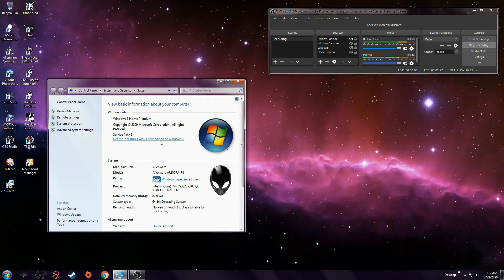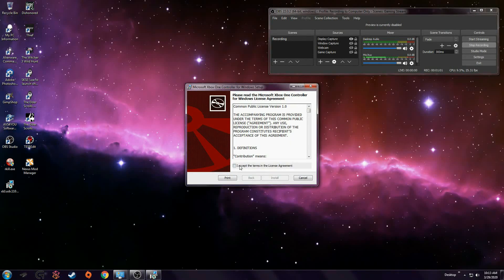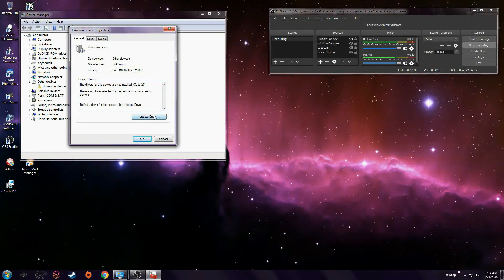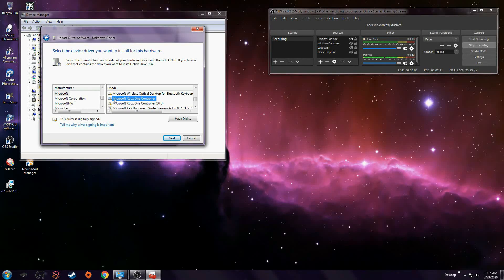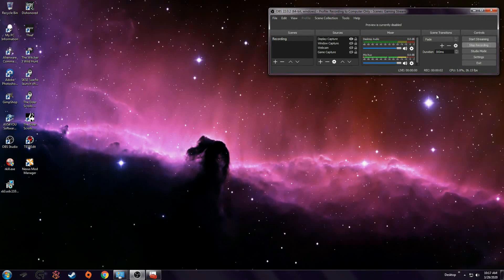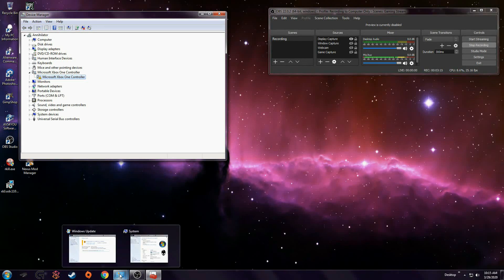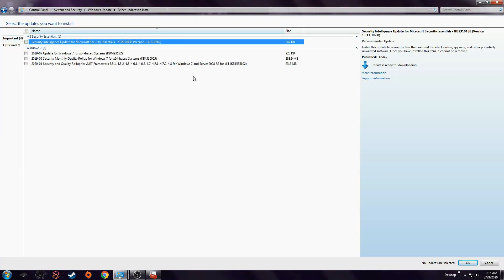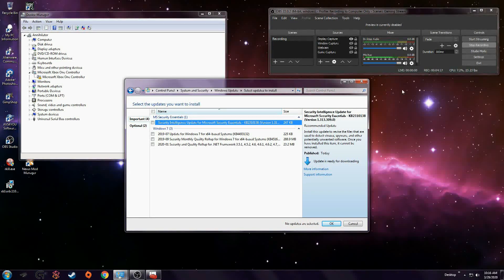Need help with Error Code 10, Xbox Wireless Controller, Windows 7 - SOLUTION IN DESCRIPTION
UPDATE: As of March 30, my computer IS UP TO DATE on all Windows Updates, and I am STILL getting error code 10! Please help!

Original Description:
I am in need of help resolving this issue. I attempt to install the driver for the Xbox One Wireless Controller and Adapter, but it gives me error Code 10. I am using Windows 7 64-bit with Service Pack 1.

Here are the two videos mentioned that helped me get this far, concerning downloading and installing the driver:
(they both basically show the same procedure)

And here is a resource that helped me get my computer as up-to-date as possible, aside from the updates still giving me trouble. I have tried all of the methods listed aside from totally reinstalling Windows (which seems like overkill for the installation of a controller...there must be a better way!)

I would appreciate any help with this!